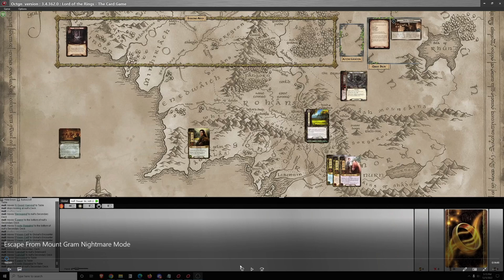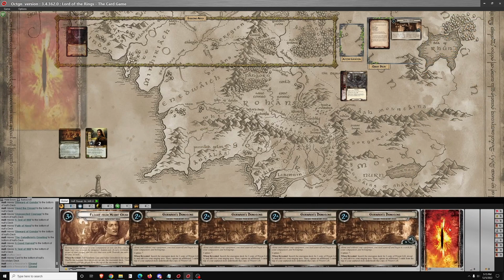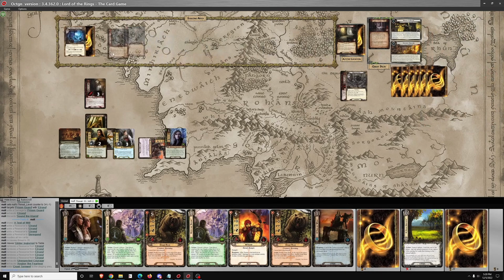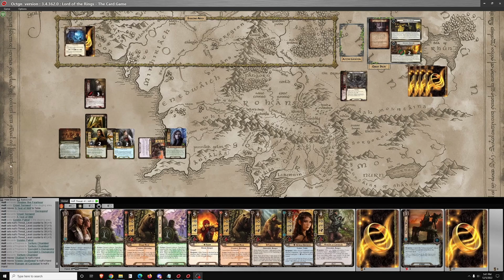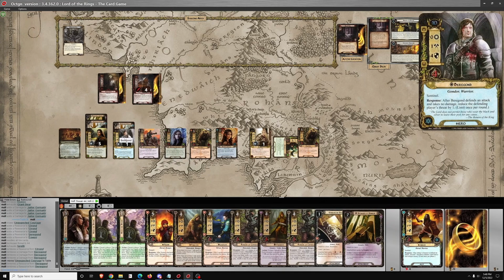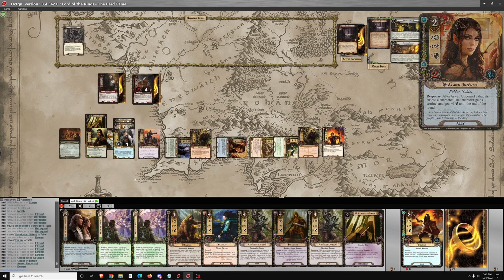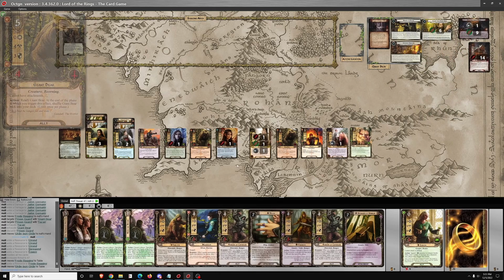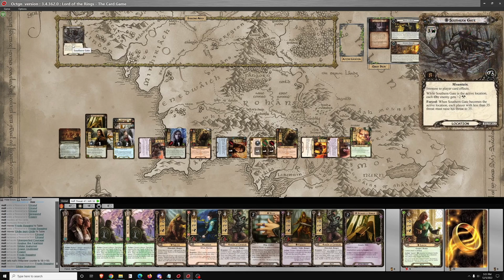Escape From Mount Gram Nightmare Mode LOTR LCG Solo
Playthrough of Escape From Mount Gram on nightmare difficulty.

Deck Used
Heroes (4)
Beregond (The Flame of the West)
Elrond (Shadow and Flame)
Éowyn (The Flame of the West)
Frodo Baggins (A Shadow in the East)

Contracts (0)
1x  Bond of Friendship (The Fortress of Nurn)

Allies (28)
1x  Angbor the Fearless (The City of Ulfast)
1x  Arwen Undómiel (The Watcher in the Water)
1x  Beorn (Core Set)
2x  Faramir (Core Set)
1x  Firyal (The Mûmakil)
2x  Gandalf (Core Set)
1x  Ghân-buri-Ghân (The Flame of the West)
2x  Giant Bear (Fire in the Night)
1x  Gildor Inglorion (The Hills of Emyn Muil)
1x  Glorfindel (Flight of the Stormcaller)
2x  Honour Guard (The Wastes of Eriador)
2x  Ioreth (A Storm on Cobas Haven)
2x  Jubayr (The Mûmakil)
2x  Knight of the White Tower (The City of Corsairs)
1x  Legolas (The Treason of Saruman)
2x  Ranger of Cardolan (The Wastes of Eriador)
2x  Thalion (Fire in the Night)
1x  Warden of Healing (The Long Dark)
1x  Yazan (The Mûmakil)

Attachments (14)
2x  A Burning Brand (Conflict at the Carrock)
1x  Armored Destrier (Temple of the Deceived)
2x  Gondorian Shield (The Steward's Fear)
1x  Hauberk of Mail (The Wilds of Rhovanion)
1x  Path of Need (Foundations of Stone)
1x  Raven-winged Helm (The Wastes of Eriador)
2x  Steward of Gondor (Core Set)
2x  Unexpected Courage (Core Set)
2x  Vilya (Shadow and Flame)

Events (8)
2x  A Good Harvest (The Steward's Fear)
2x  A Test of Will (Core Set)
2x  Heed the Dream (Flight of the Stormcaller)
2x  The Galadhrim's Greeting (Core Set)